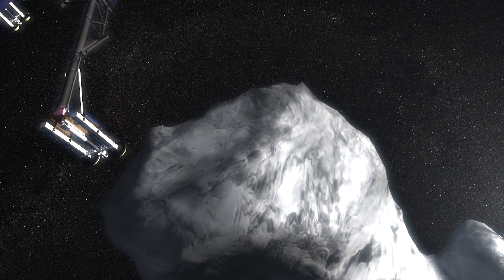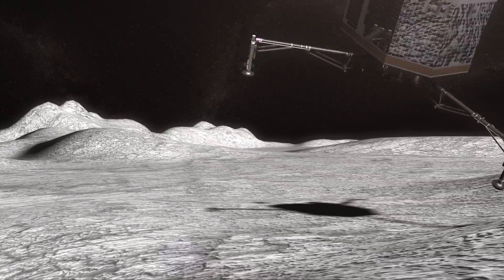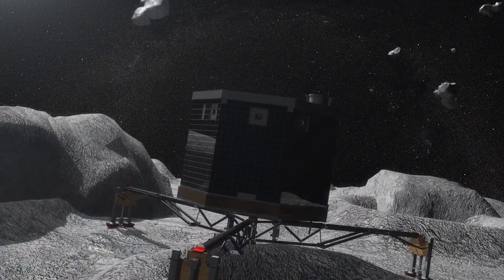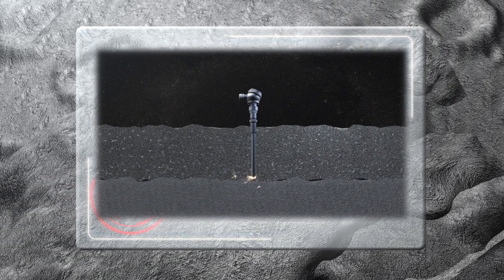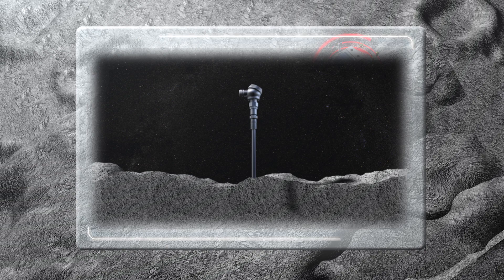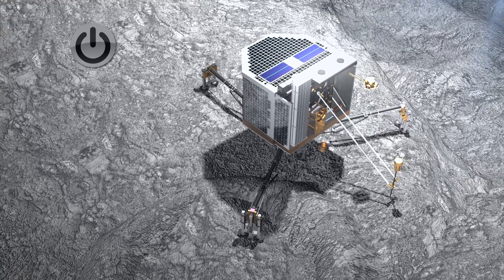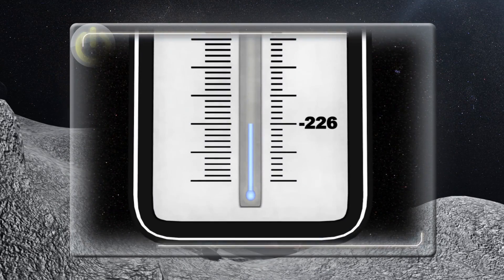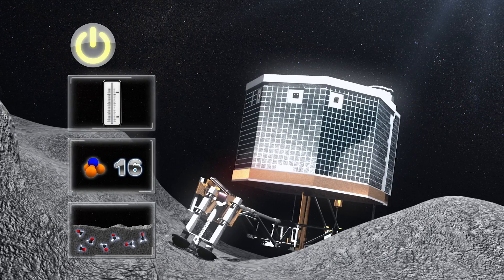Philae lander’s touchdown error gives ESA unexpected data on Comet 67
Originally published on 13 August, 2015

The European Space Agency’s Philae lander’s botched comet touchdown has produced a silver lining, as it has allowed the lander to take important measurements in two separate spots instead of one, the Los Angeles Times reported.

The Philae lander attempted to land on comet P67/Churyumov-Gerasimenko on November 12, in an area later named Agilkia, but its anchoring harpoons and retro-rockets failed, resulting in the lander bouncing off the comet and landing on another spot later named Abydos.

Thanks to the bouncing trajectory data, researchers were able to analyze not one but two sites, and found that Agilkia is made of a softer surface layer of dust and ice, while the crust at Abydos is much harder.

If Philae had landed in its intended spot at Agilkia, it would have been fried by the sun many months ago.

In its current location however, it was able to restart and discover that the comet has daily temperature swings, from about minus 296 degrees to minus 226 degrees Fahrenheit, and that it is made up of 16 organic molecular species, four of which had never being found on comets.

It also discovered that the comet’s surface contains radiation-caused formaldehyde polymer, which is considered an important discovery as many scientists believe that the chemical building blocks for life on Earth might have been delivered by a comet.

The Rosetta mission team hasn’t heard from Philae for weeks since it sent messages upon waking up from hibernation. The team hopes more data will eventually be sent, but if not, they are content with the amount of information that was received so far.